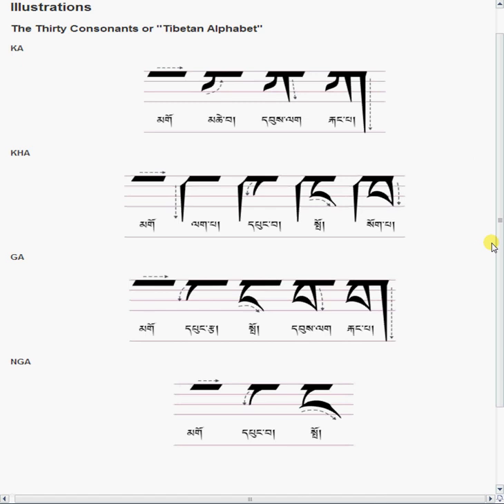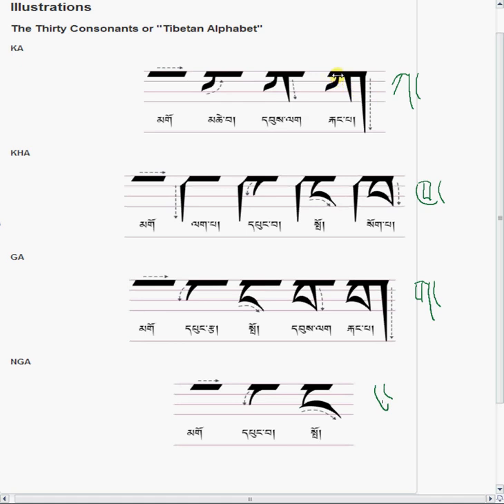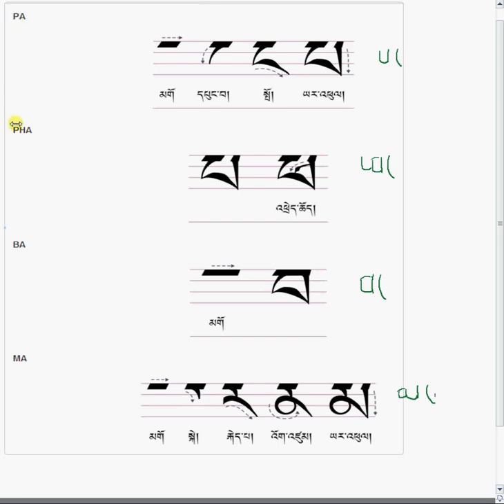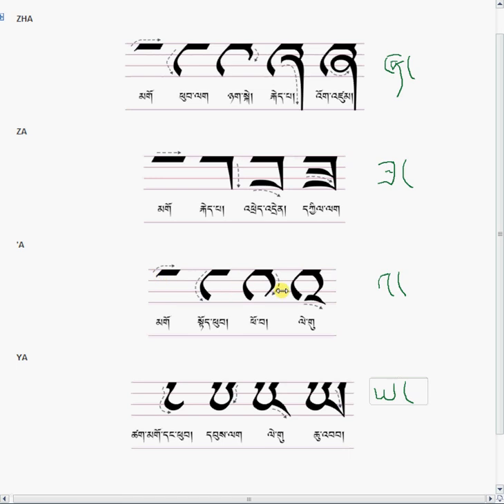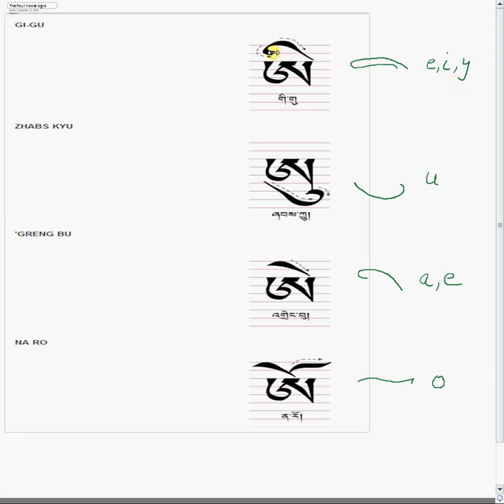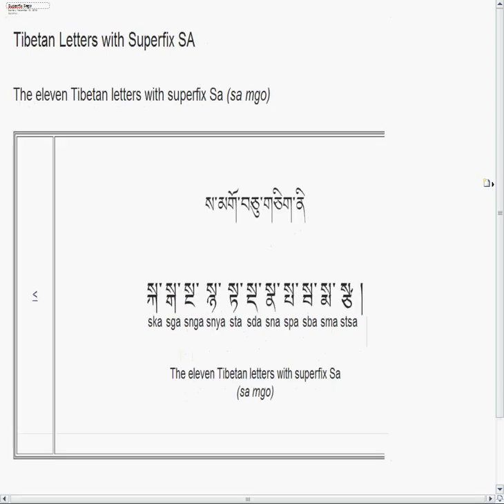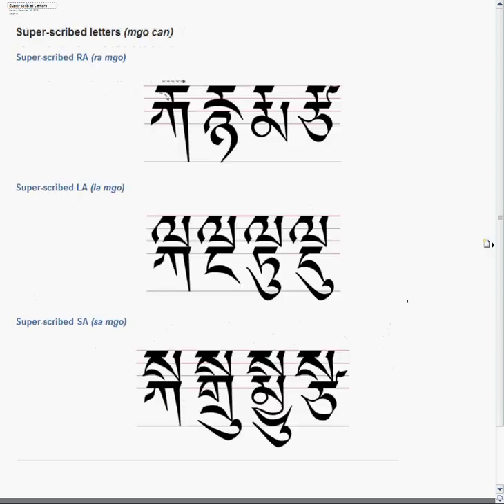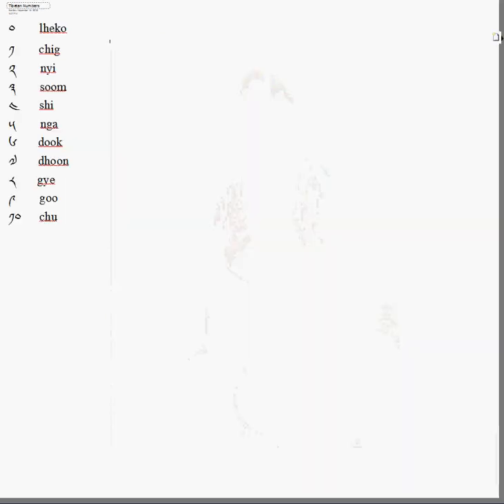Tibetan Language Class ( CBT 9 )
Learn to read and write in Tibetan language Level:  KG Lesson 9